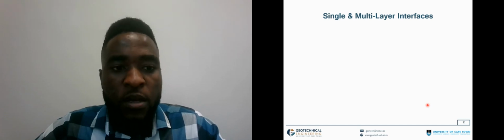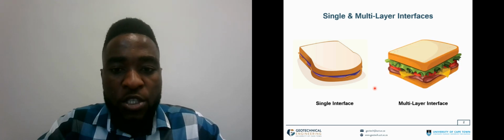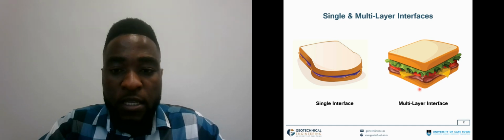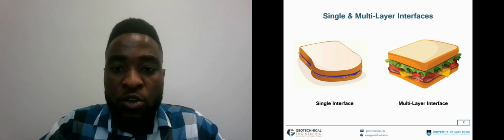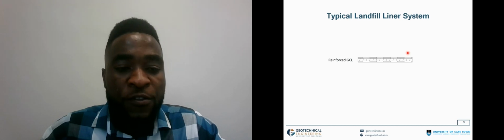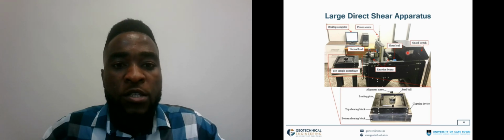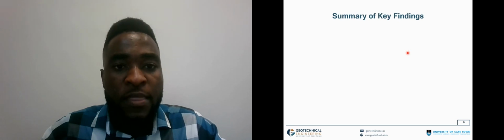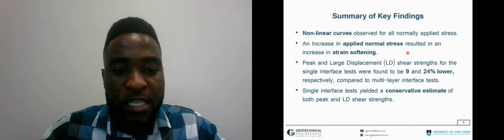Shear strength testing on single and multimedia interfaces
Geotechnical Engineering Research at UCT